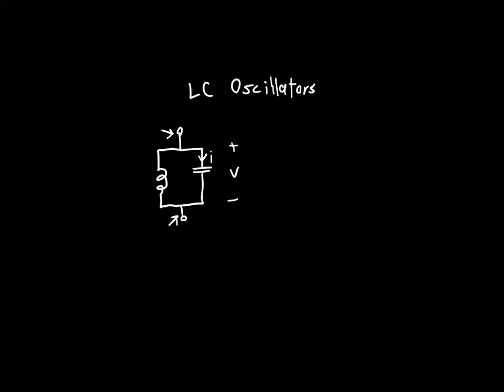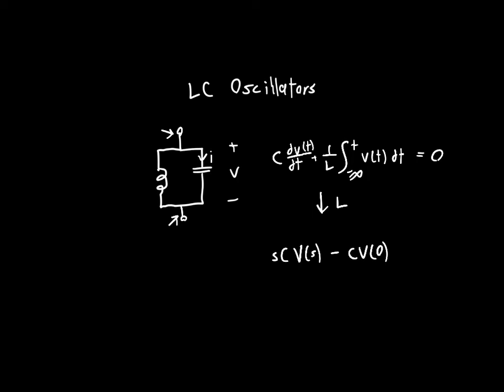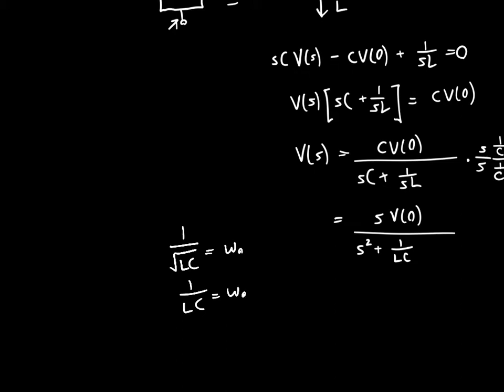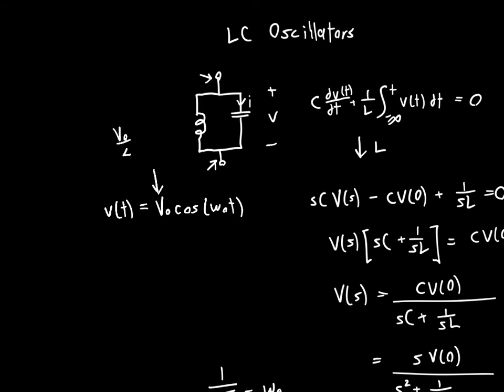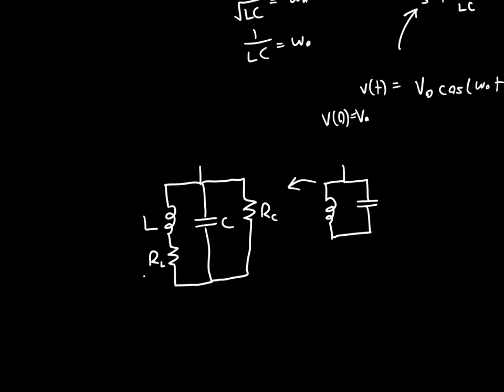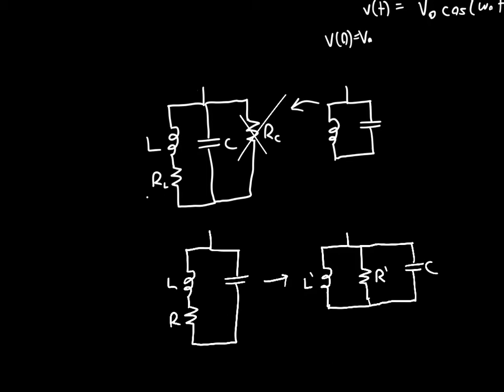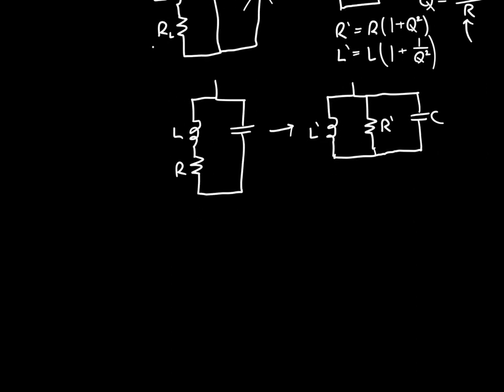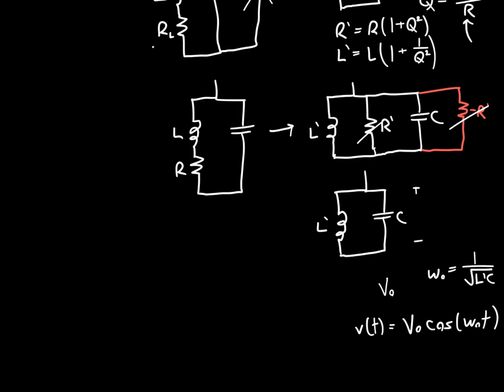LC Oscillator Introduction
Here I mathematically analyze the pure LC oscillator using differential equations and the Laplace Transform, and we see the solution to the output waveform is a cosine function.